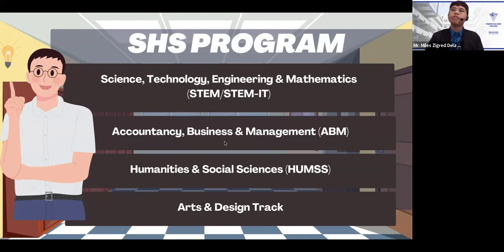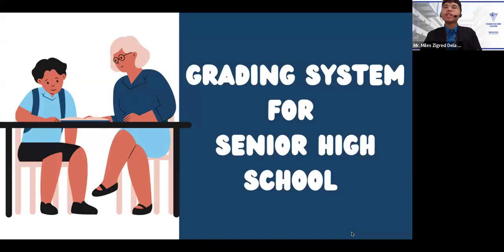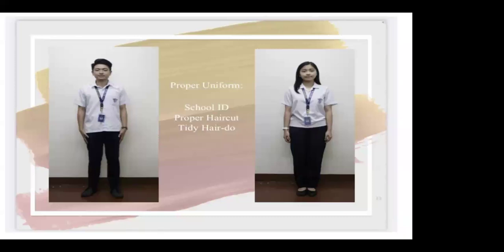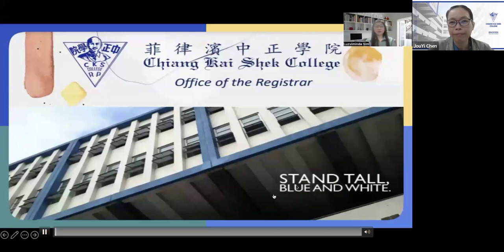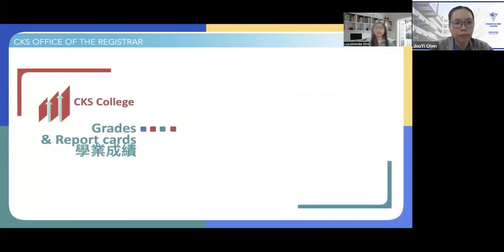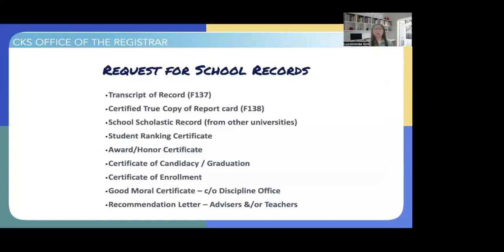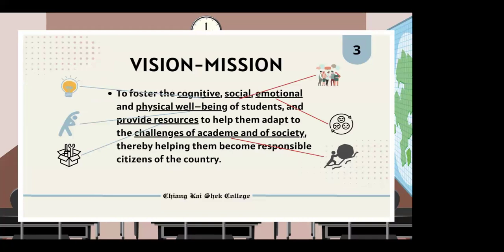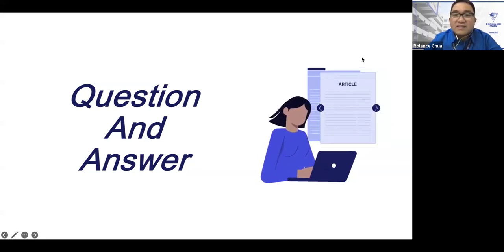Orientation: SHS (AY 2024-2025)